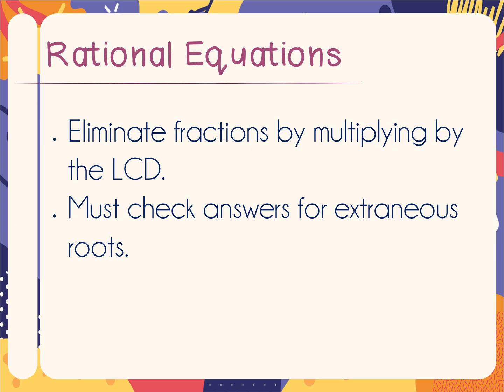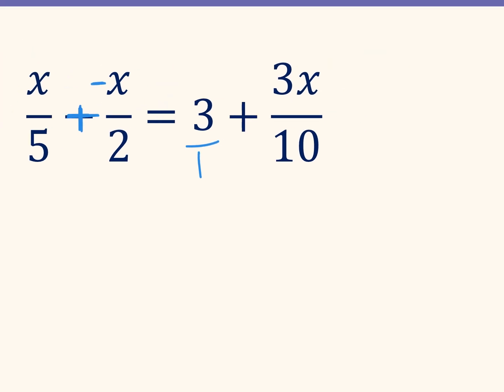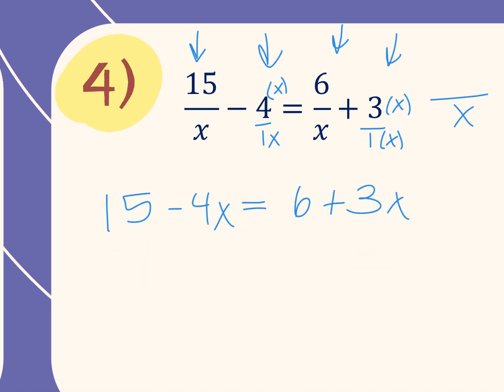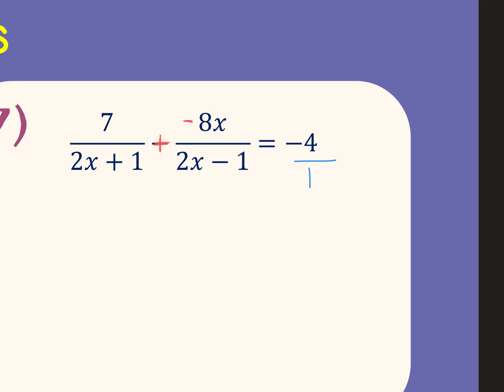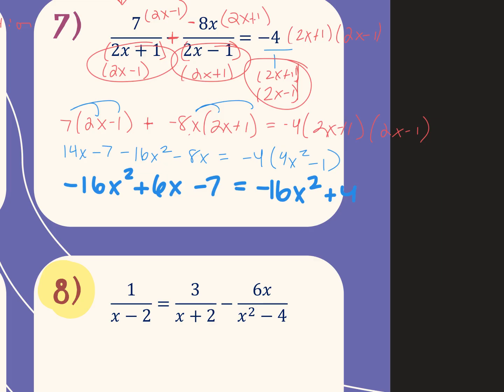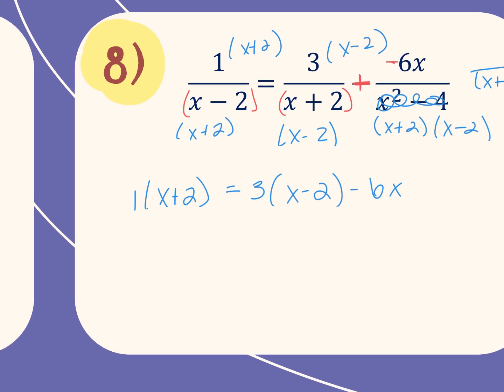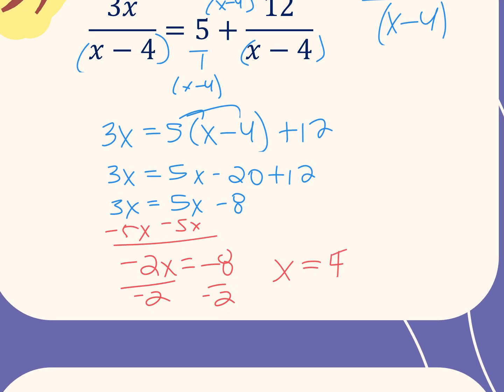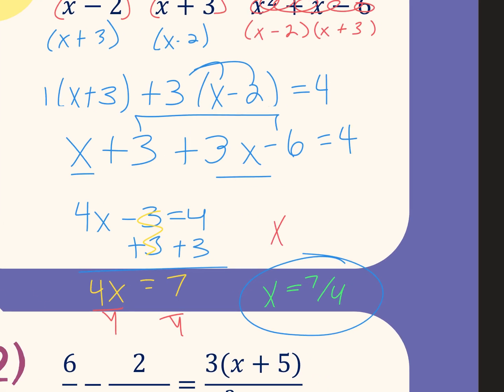09.29 Alg2 Chapter 1.2b - Solving Rational Equations